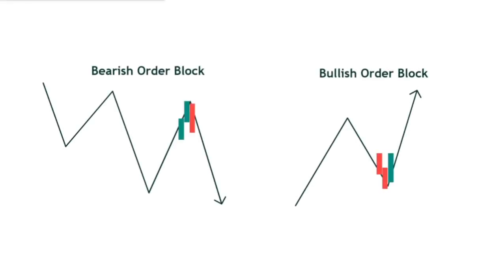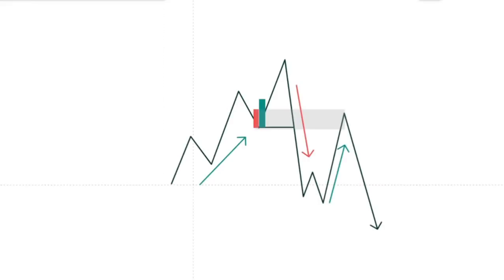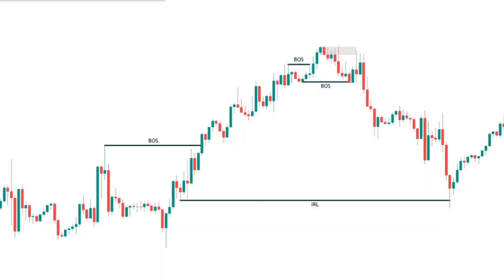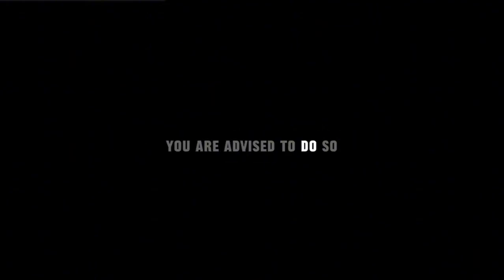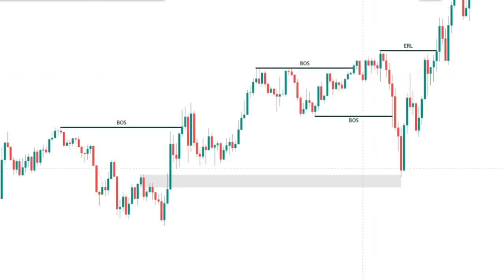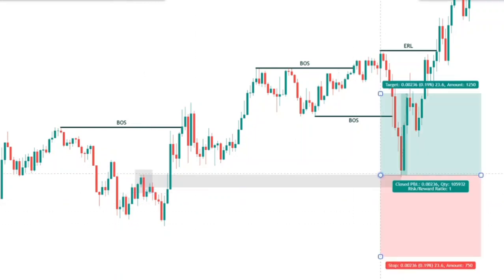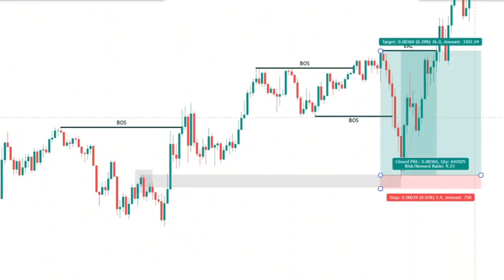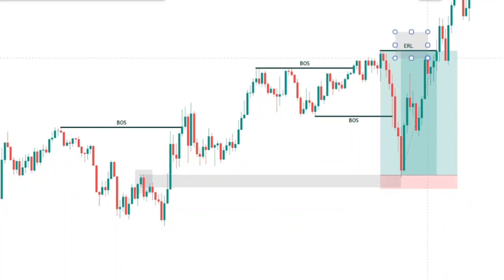MR mini course - P O I (Point of Interest)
Market Rangers Mini Course

Price Action
Trading Strategy
Technical Analysis